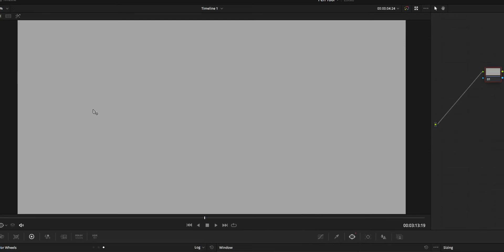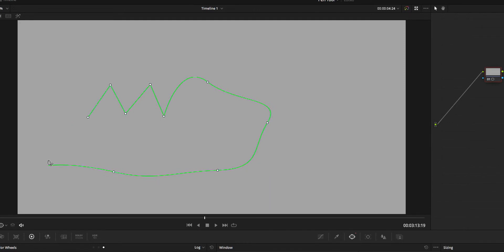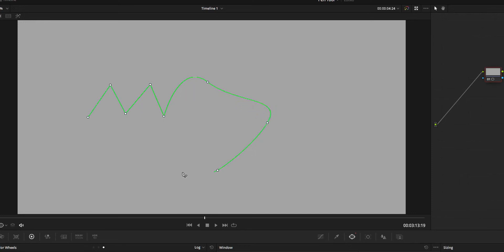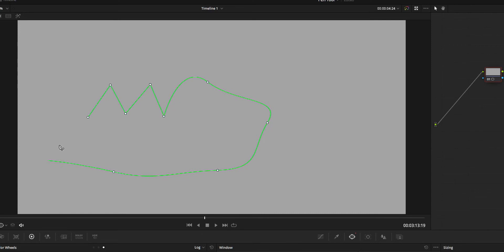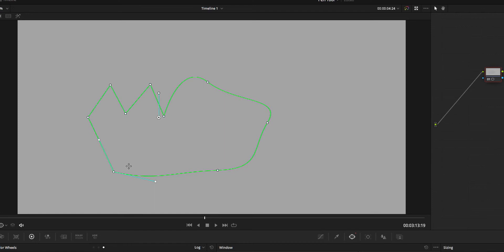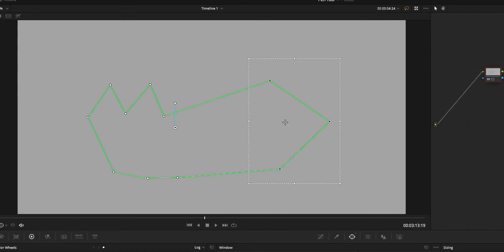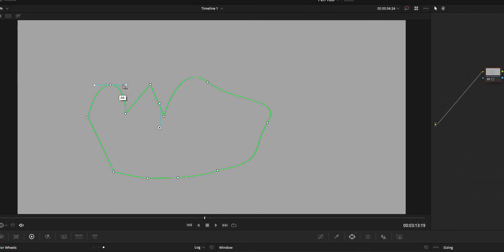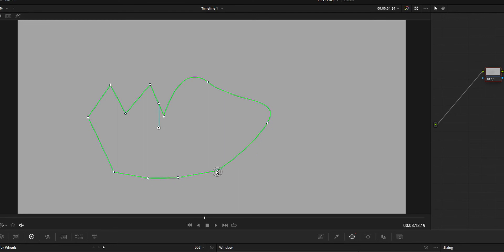How to use Pen Tool in DaVinci Resolve | Walkthrough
- In this video, I will share the complete walkthrough to use the pen tool in DaVinci Resolve.

Music
Come Home - Declan DP